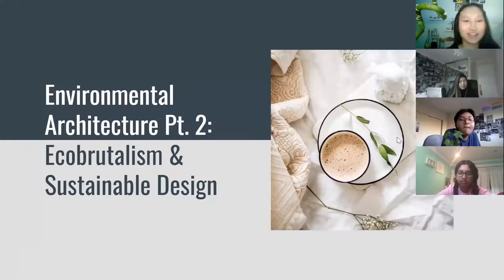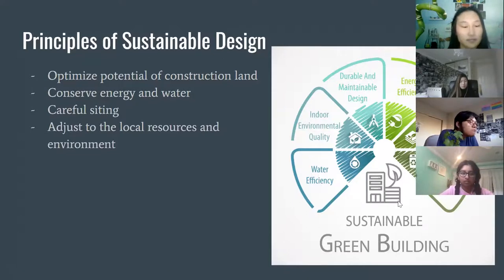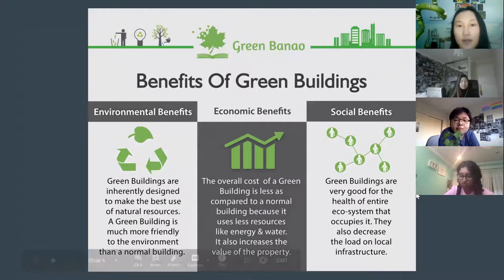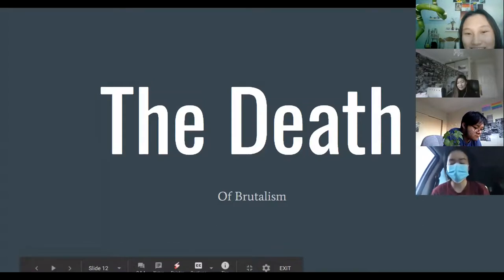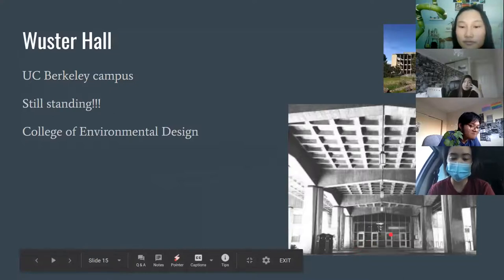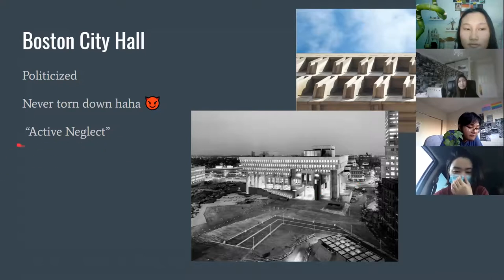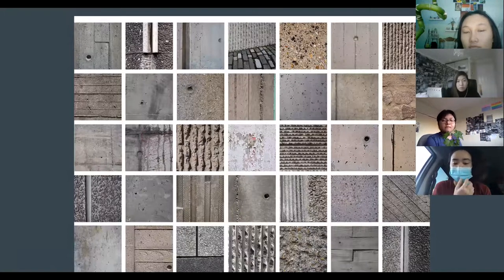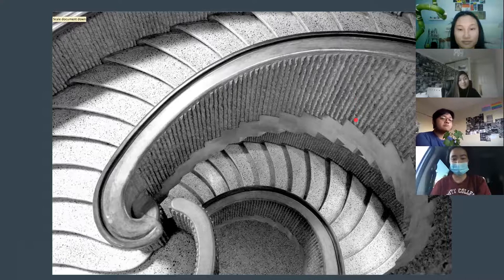11/3 Meeting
In today's meeting, we discussed brutalist architecture, with notable examples of brutalist buildings, and in particular eco-brutalism.